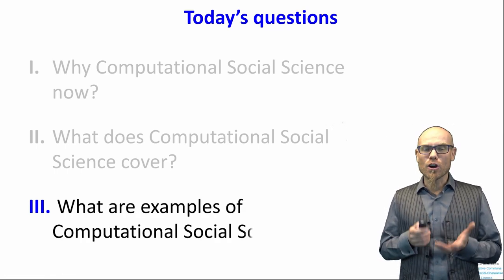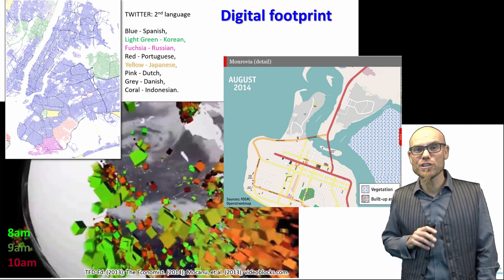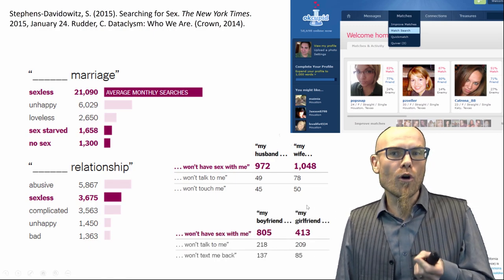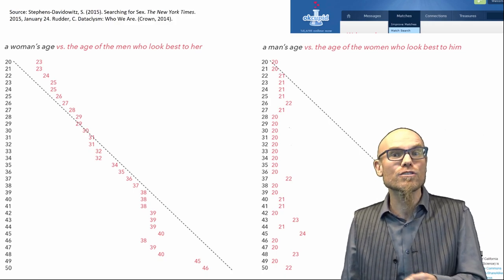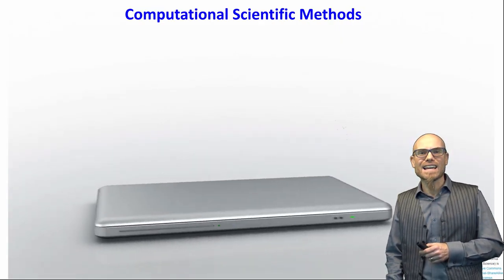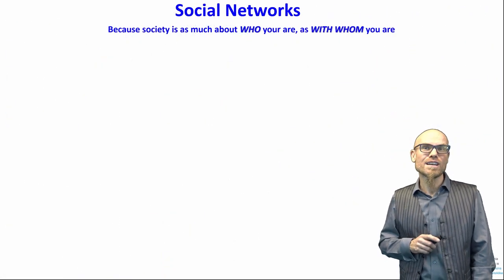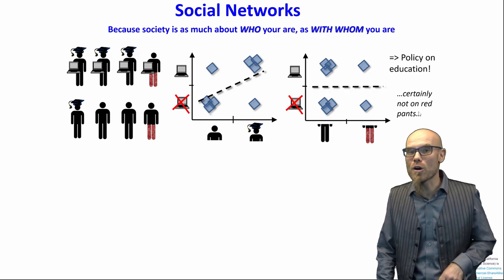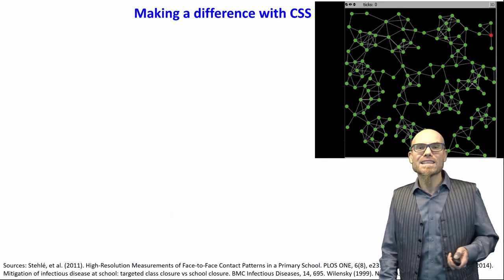UCCSS (University of California Computational Social Science): Hilbert Intro2 Examples